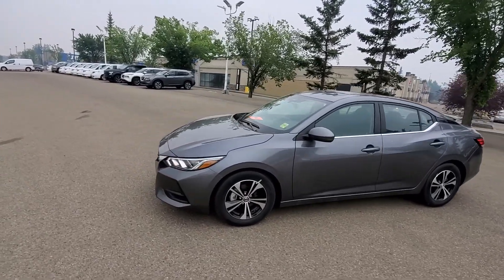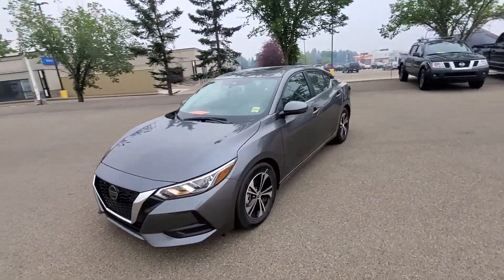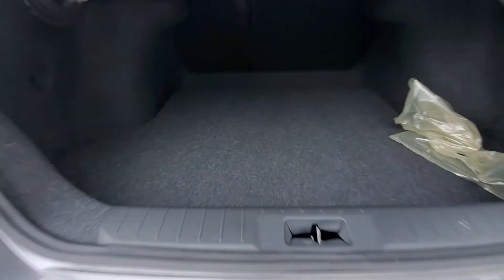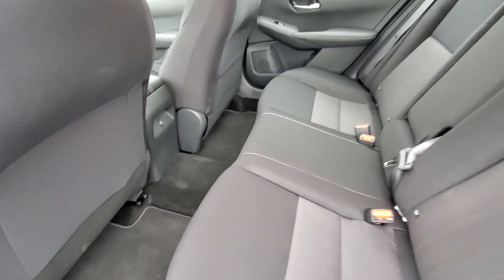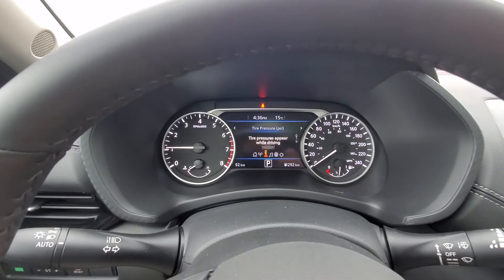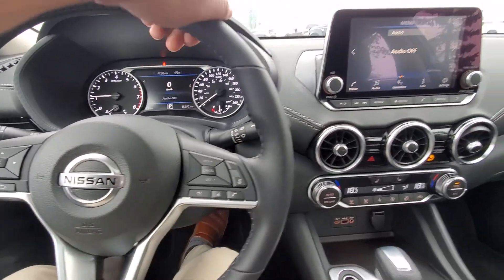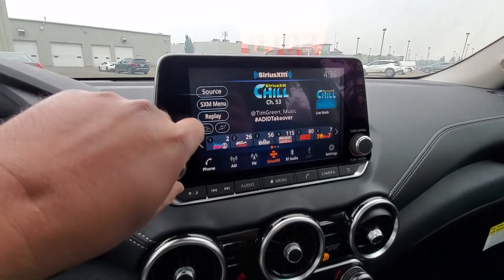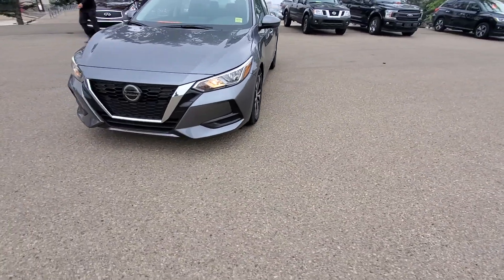2021 Nissan Sentra SV sherwood nissan HS